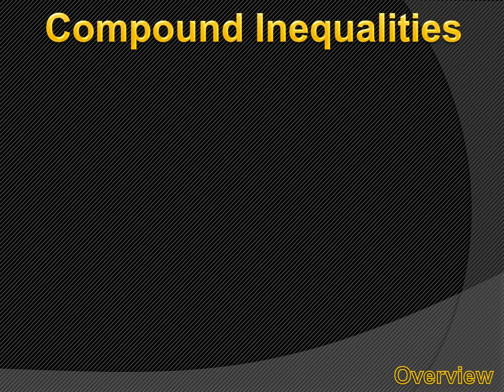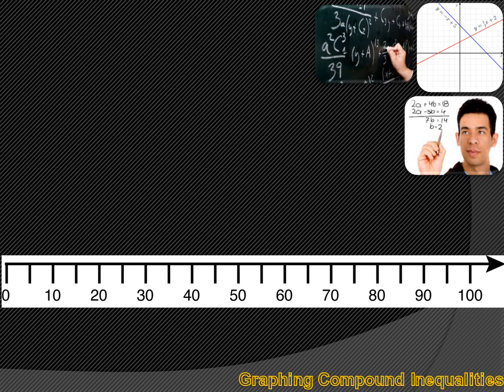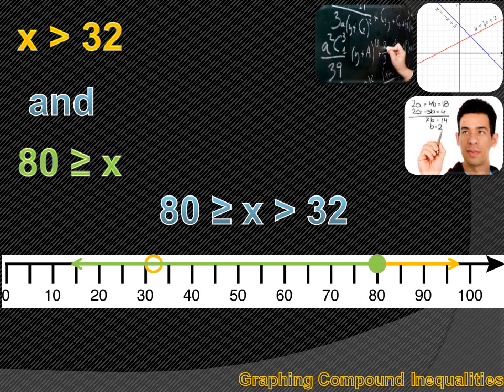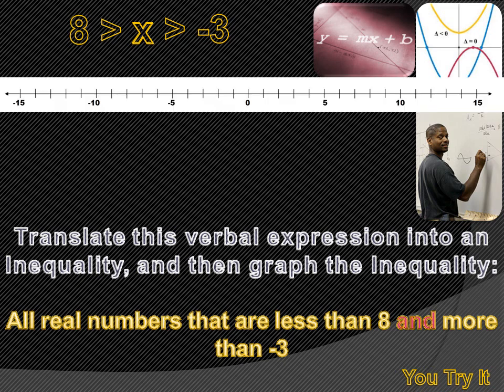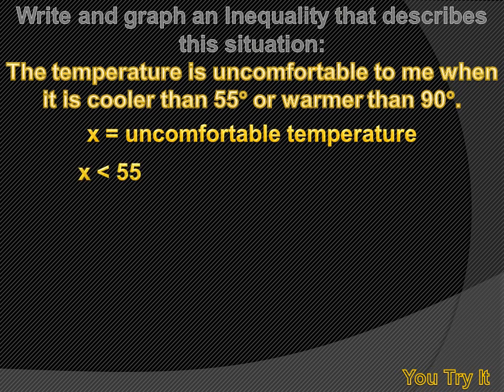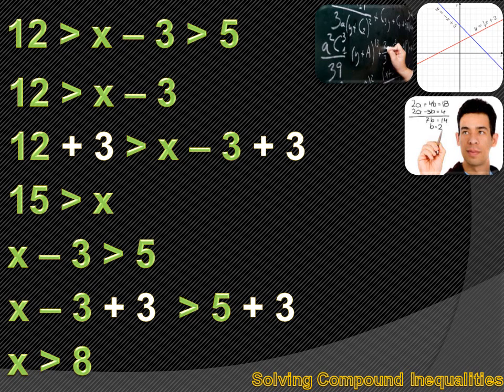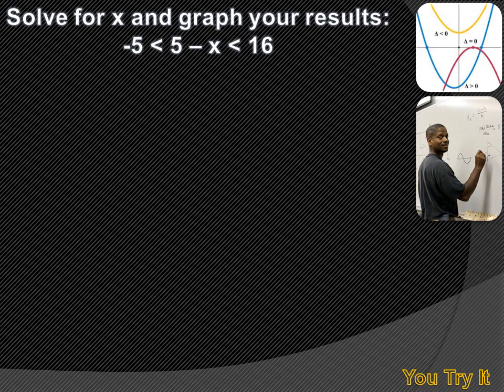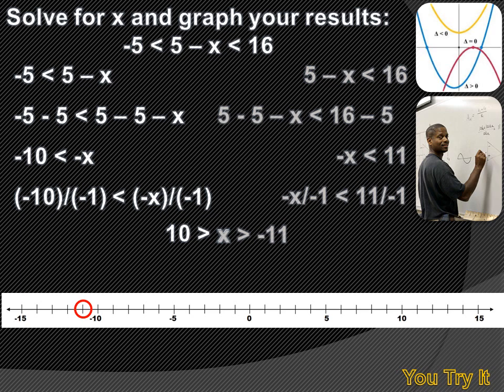Algebra 1 - Graphing and Solving Compound Inequalities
What is a Compound Inequality? How do I graph one on a number line? How do I solve a Compound Inequality? This lesson will answer these questions and let you try some Compound Inequality problems.